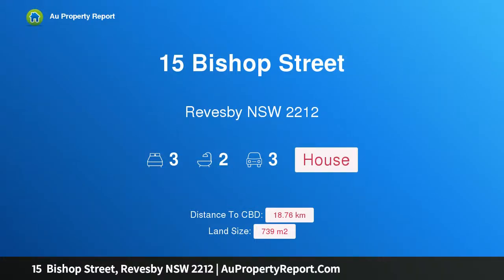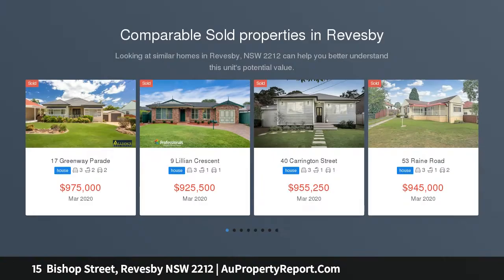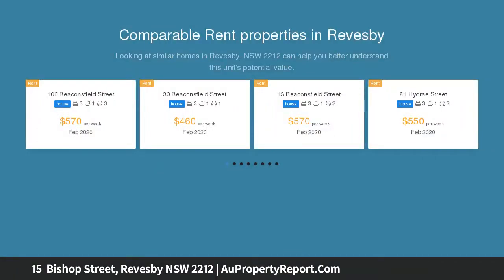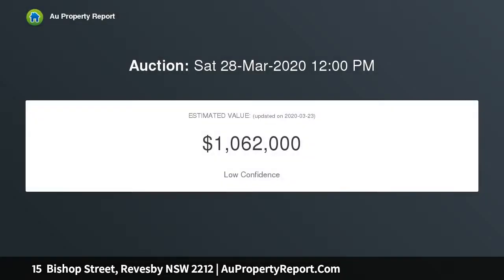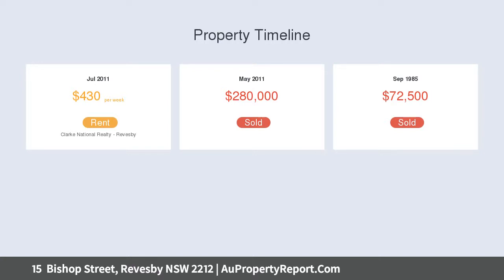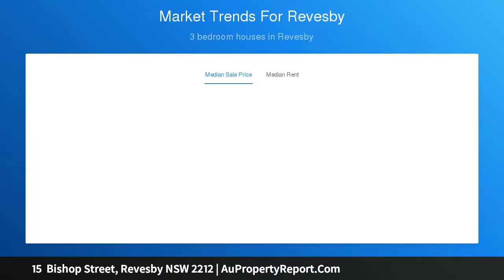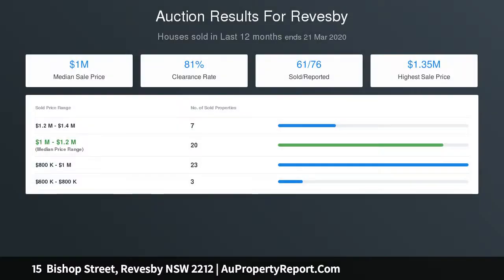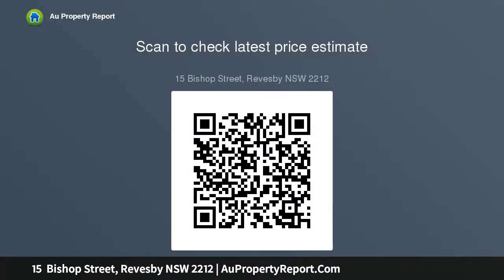15 Bishop Street, Revesby NSW 2212 | AuPropertyReport.Com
15  Bishop Street, Revesby NSW 2212
Property Type: house
Bedrooms: 3
Bathrooms: 3
Car Space: 3
15.24M FRONTAGE - 739SQM